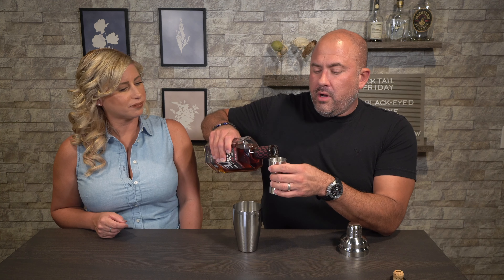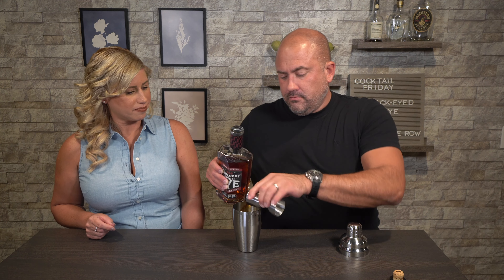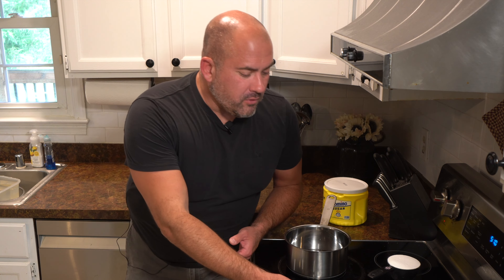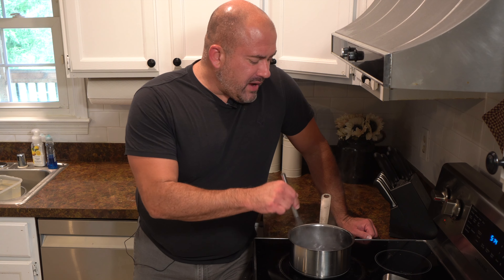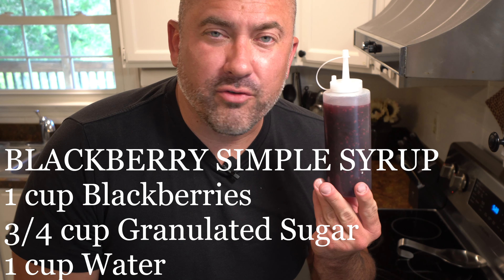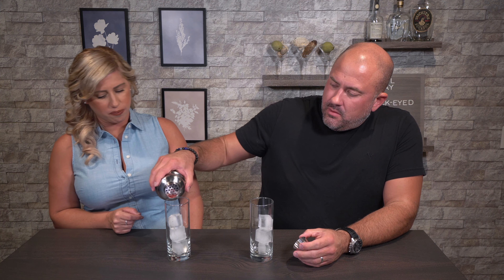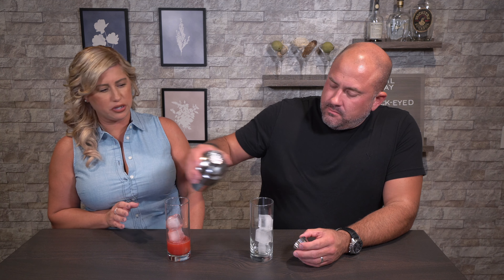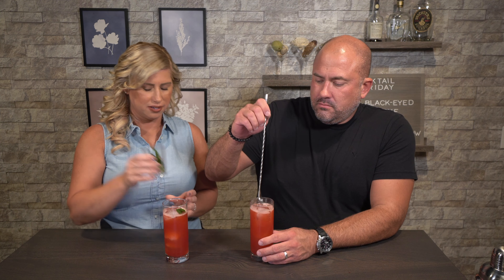BLACK-EYED RYE COCKTAIL… DELICIOUS Mint and Blackberry SUMMER BOURBON COCKTAIL!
Black-eyed Rye
Serves 1
1.5 oz Sagamore Spirit Rye
3 oz Ginger Berr
.5 oz Lime Juice
.75 oz Blackberry Syrup
4 Mint Leaves

Blackberry Syrup
1 cup Blackberry
3/4 cup Granulated sugar
1 cup water